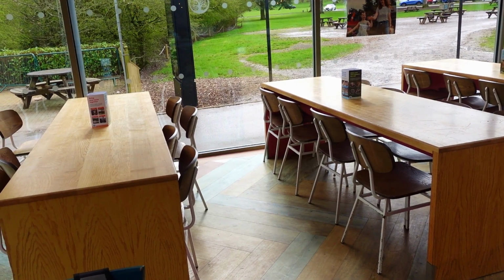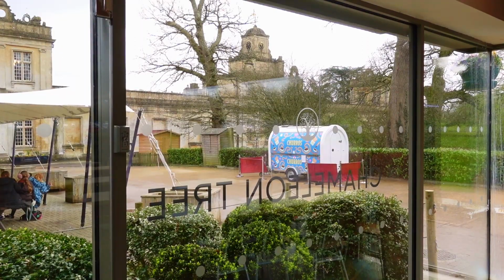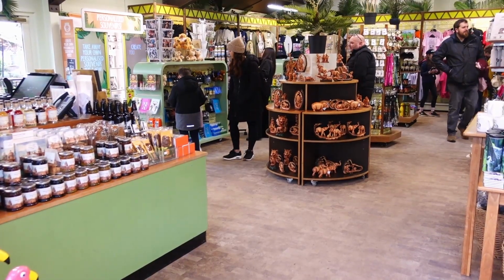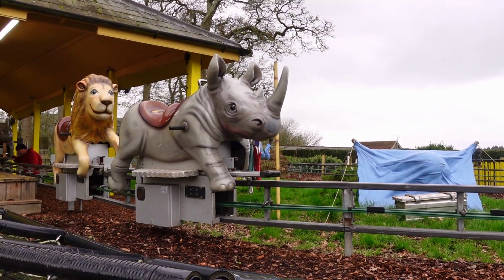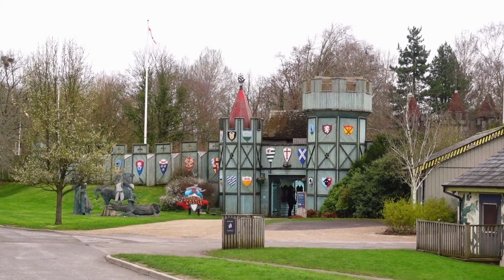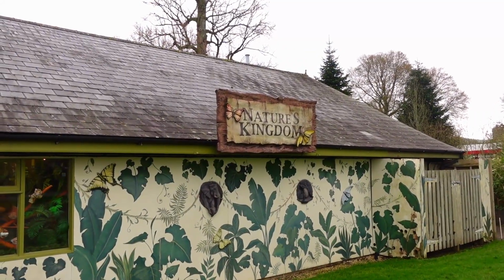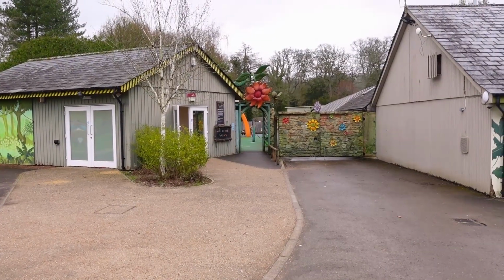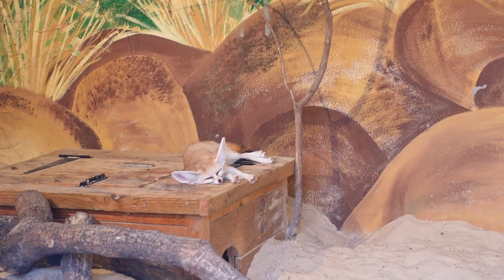🦇🦇LONGLEAT BY FOOT and a horrifying encounter🦇🦇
🦇🦇Join us today for our next Longleat Episode, where we show you some of the areas and animals you can explore on foot.

🦇🦇Don’t miss the Bat Cave, you might not want to do it, but then you might regret missing this both shocking and exciting encounter.

If you liked this video, you might like the following on our channels playlist –UK and Europe - YouTube

🟪To help produce thumbnails we use the free and paid versions of Canva – this gives you access to great templates in both a free or a paid version

PLEASE NOTE I WILL NOT RESPOND TO SEO MESSAGES - THEY WILL BE TREATED AS SPAM